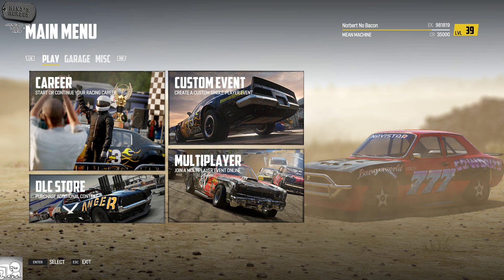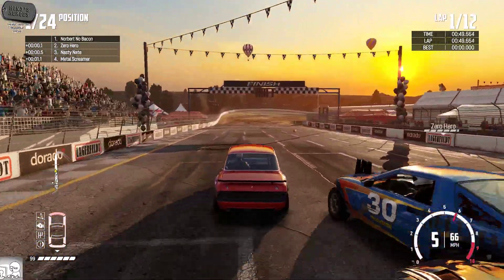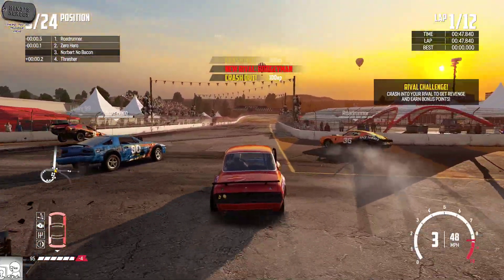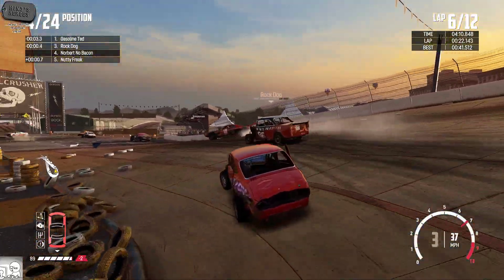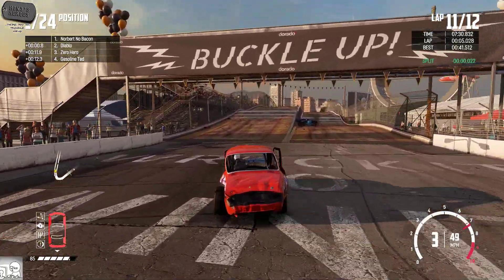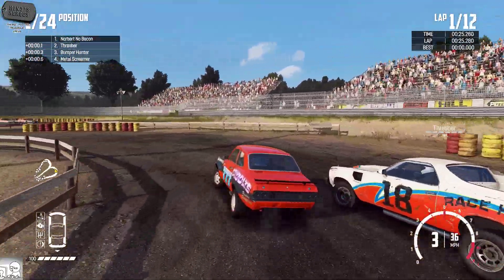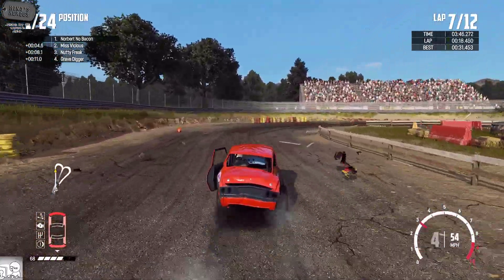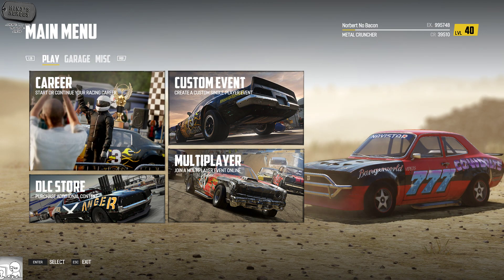Wreckfest (August 27th 2019 Update - Career Mode)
Norbert cocks up the intro to the video and then proceeds to play 2 races from the massive update that came to PC Wreckfest upon the release of the console peasant versions.

Since this video was uploaded Bugbear released a hotfix weghing in at 1.1Gb. This changed a lot of aspects based on community feedback. Rubberbanding was one of the things removed and can be seen in this video especially. Hopefully they'll continue to tweak and update and refine the game further.